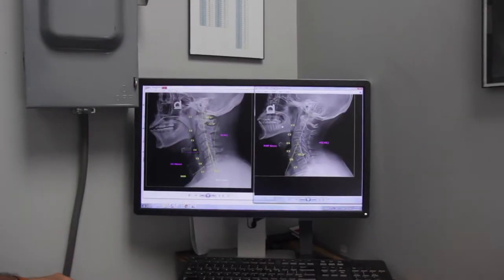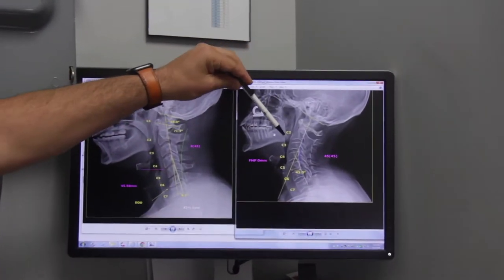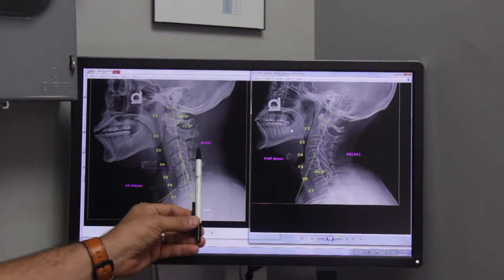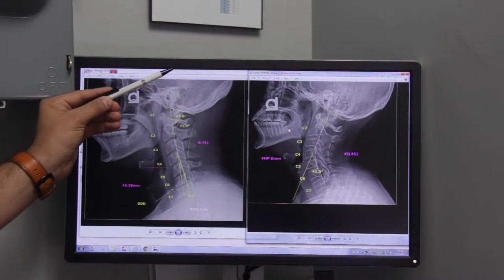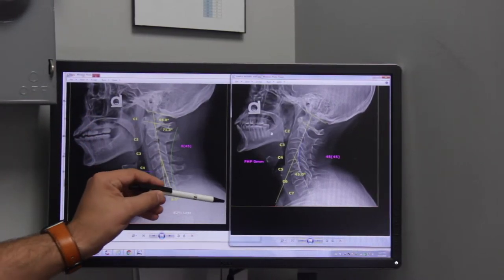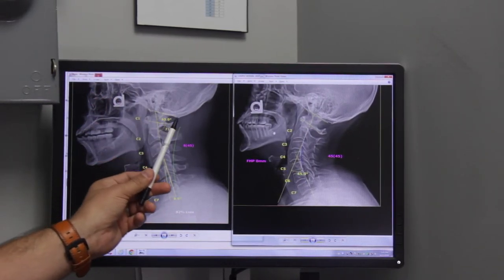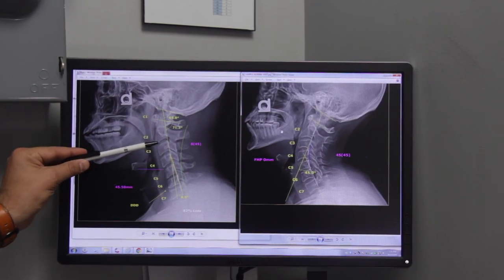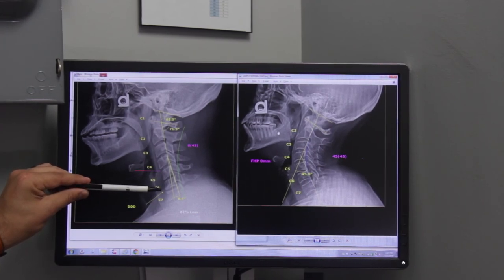Dissecting an X-Ray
224 O'Neil Ct. STE 21
Columbia, SC 29223
               OR
1709 St. Julian Pl.